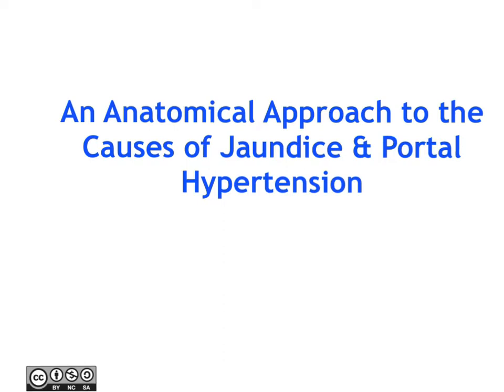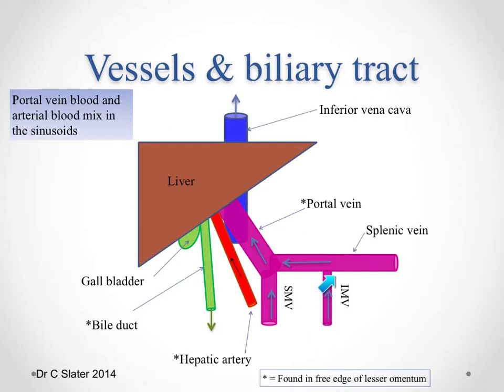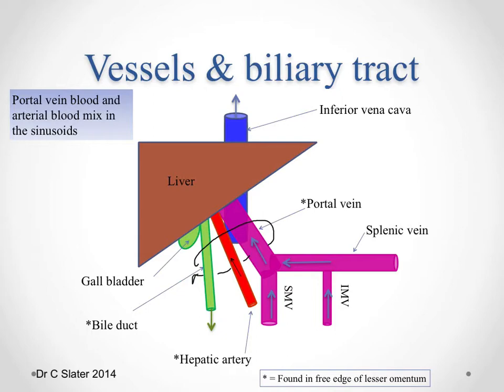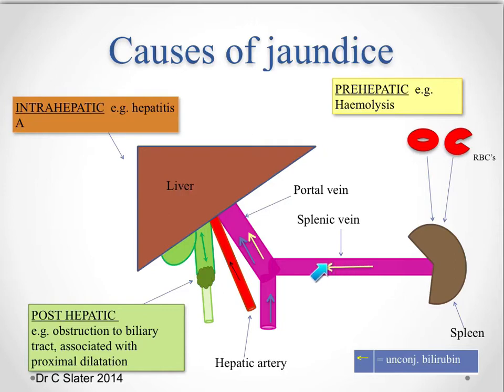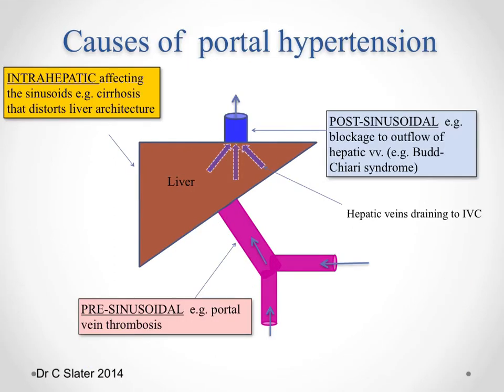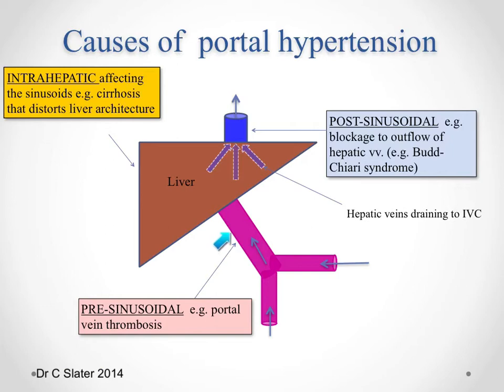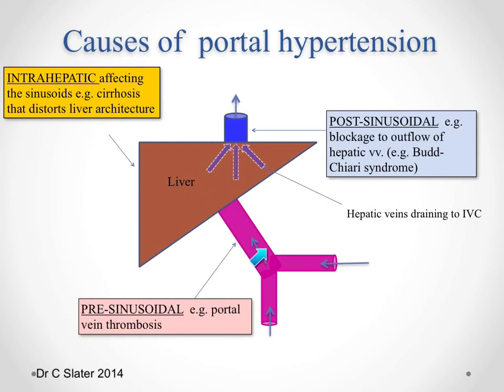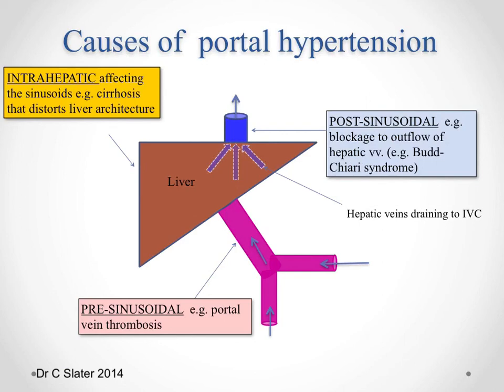The liver, jaundice and portal hypertension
This video is intended for medical students starting off their studies in anatomy. Relevance to liver disease is emphasised.

This video was created with Explain Everything ™ Interactive Whiteboard for iPad.